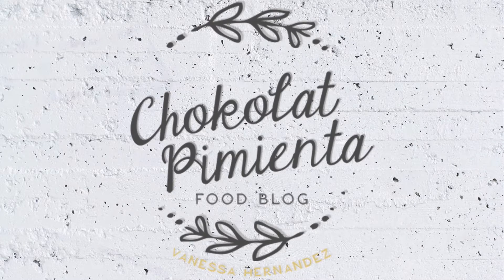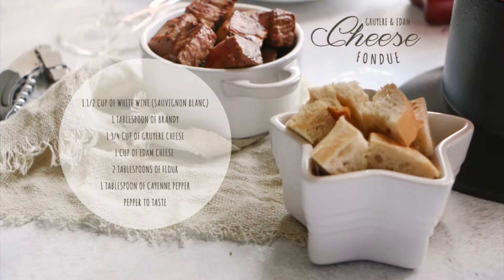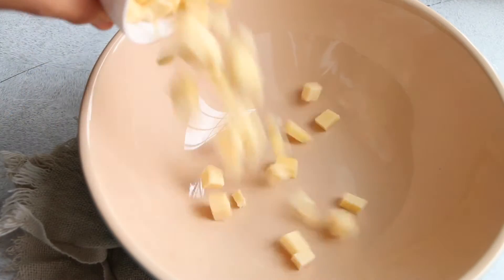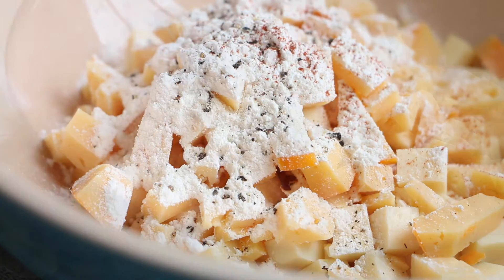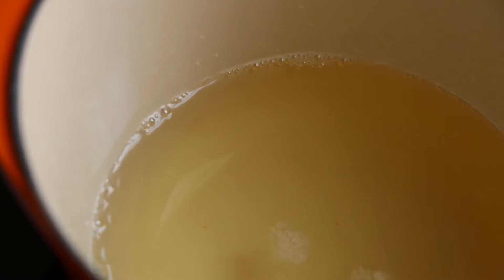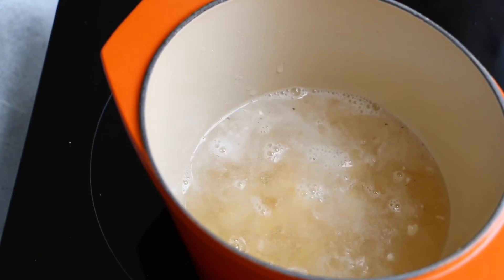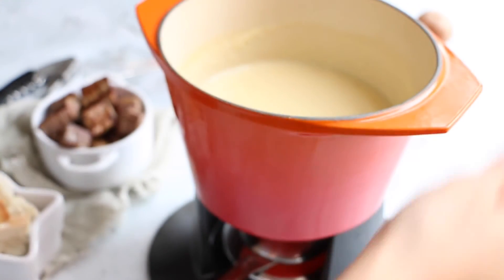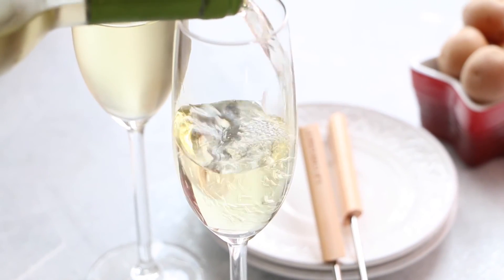How to make Cheese Fondue - Gruyere and Edam Cheese Fondue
If you like the video please give "LIKE" and / or "SHARE" the videos with your friends and family.